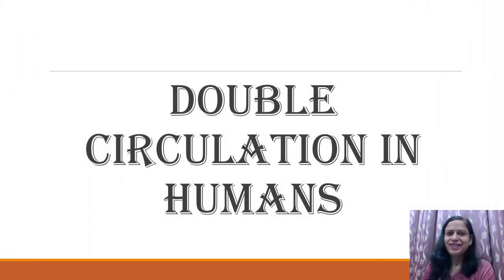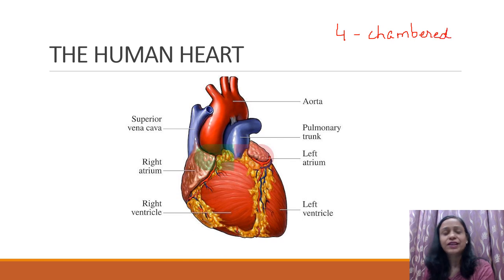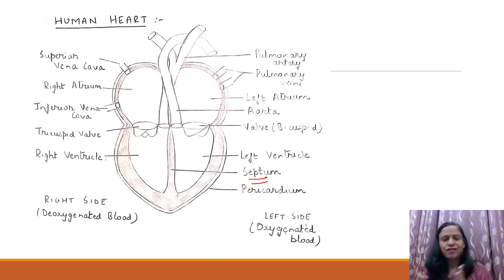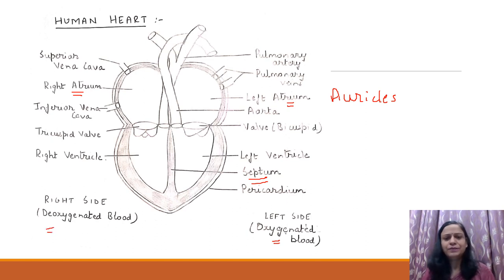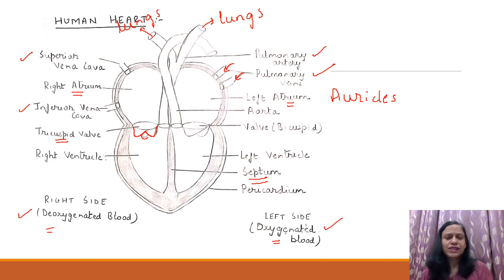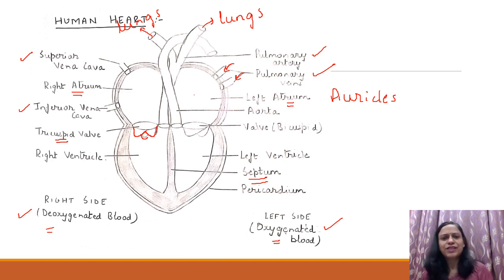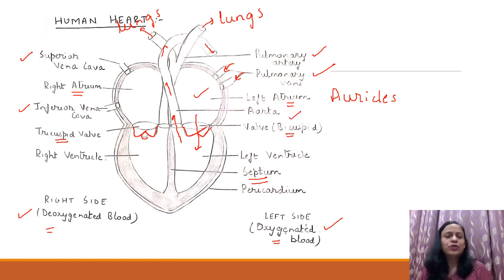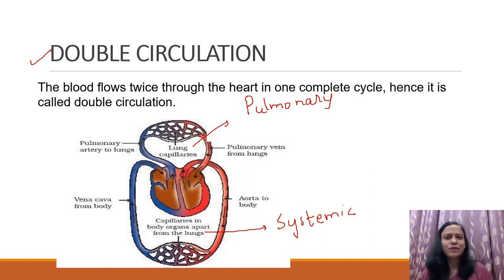Human Heart and Double Circulation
This video is a must watch for anyone who wants to know and understand how our heart functions.

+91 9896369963